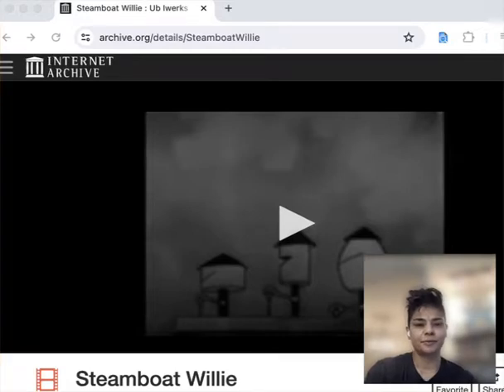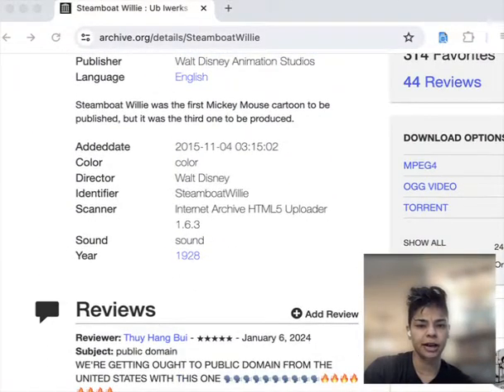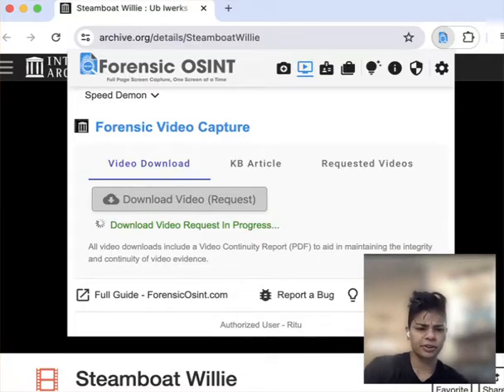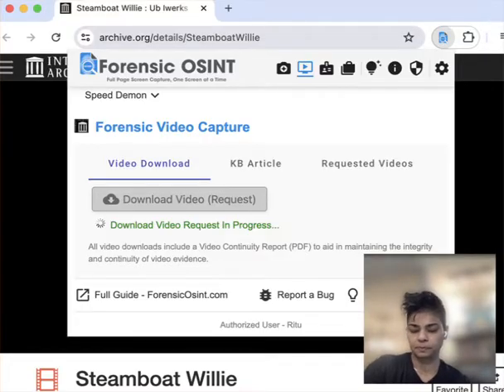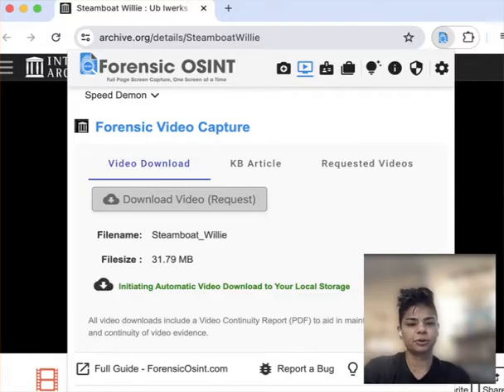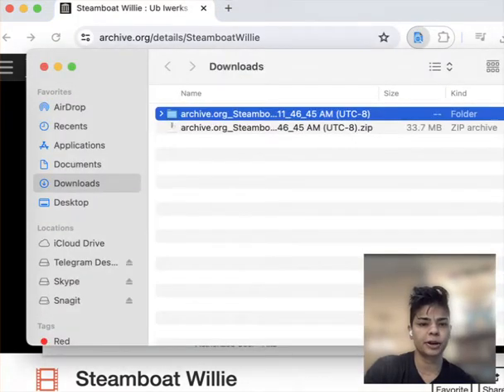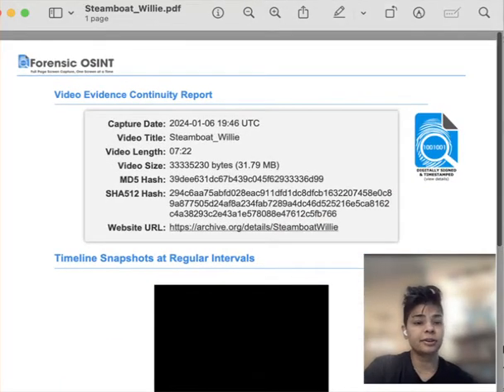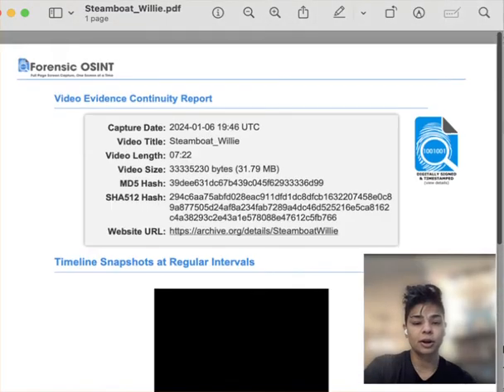Video Download from the Internet Archive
Use the Forensic OSINT Chrome app to download videos from the Internet Archive. The app simplifies the process, as demonstrated in this video. Its functionality involves generating a PDF continuity report, encompassing details such as the date and time of capture, along with the URL.